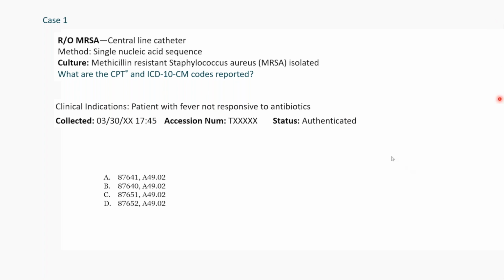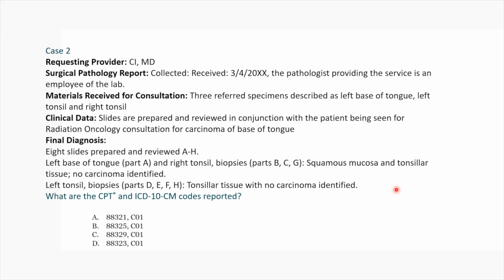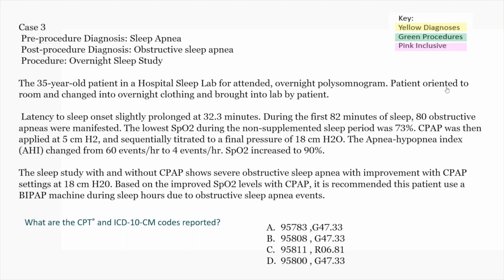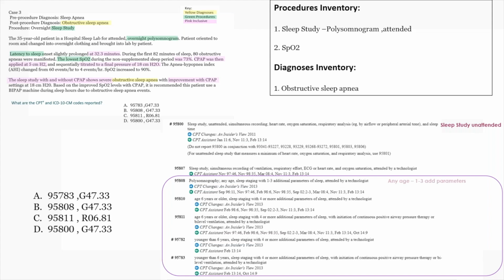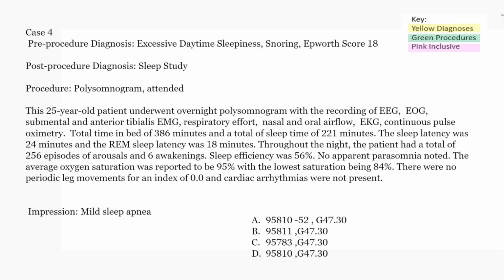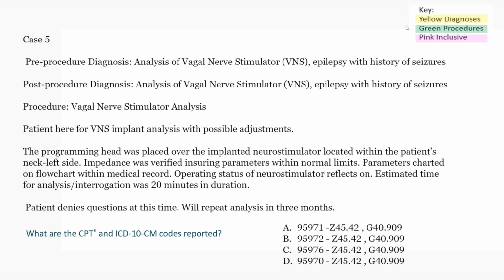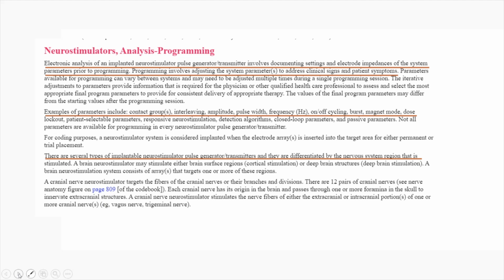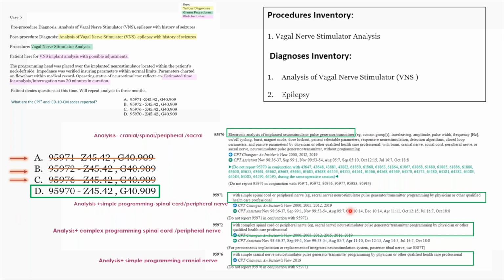Part II: Learn How to Code an Operative Report: Pathology and Laboratory